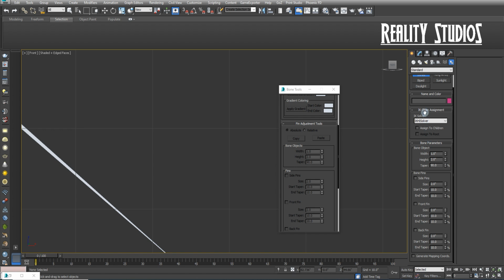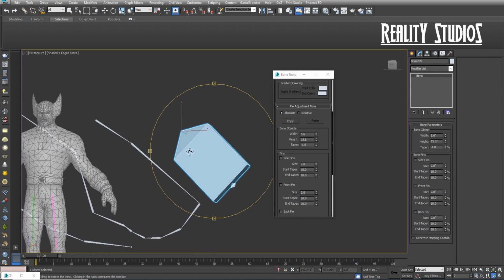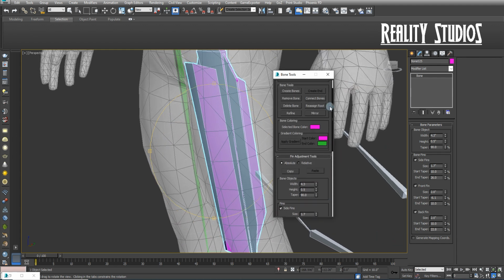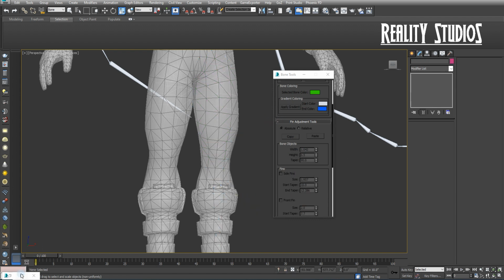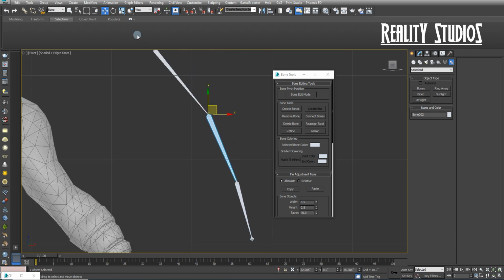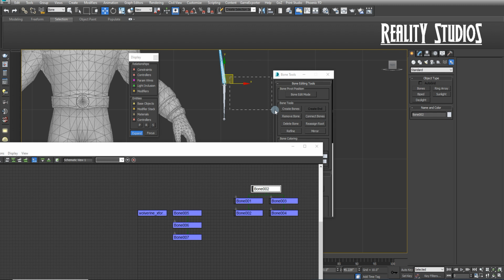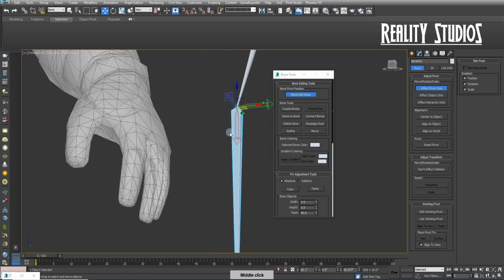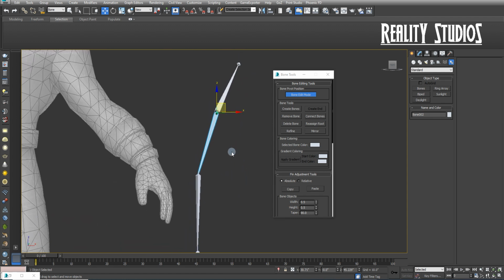Bone Sizes, Fins, Pivot Orientation and Bone Edit Mode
To all the aspiring riggers, here is an easy to learn workflow optimising your rigging projects in 3ds max. This tutorial introduces you to creating appropriate bone hierarchies in 3ds Max Bone Tools, using the help of the Schematic View. If you are looking for a clean bone structure then you will benefit from watching this step by step video. Utilize this guide to understand how to create effective bones, the structure of hierarchies, and how to work around them for improved productivity in 3D animating. Grab the essentials of 3Ds Max from this easy-to-follow video tutorial now!